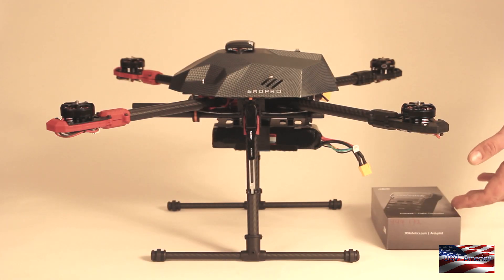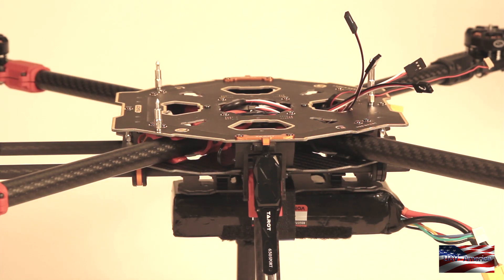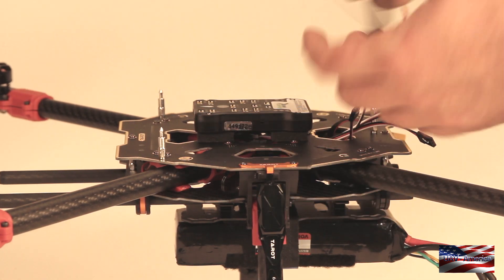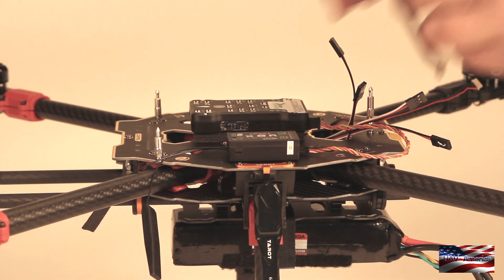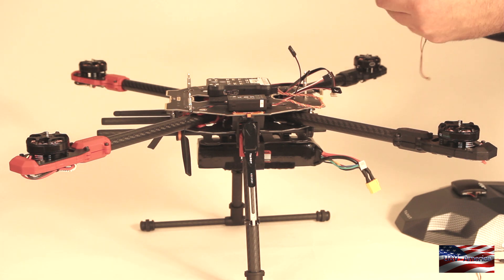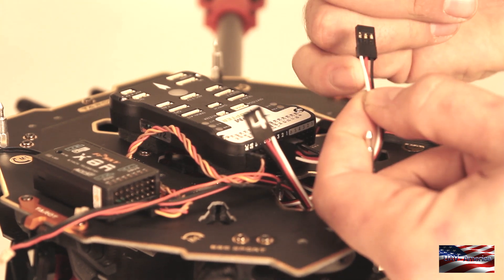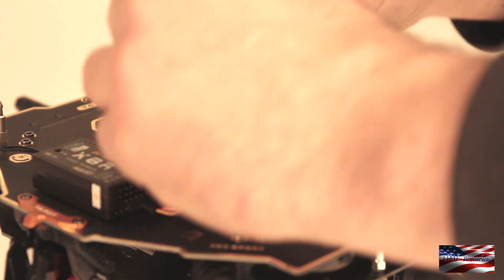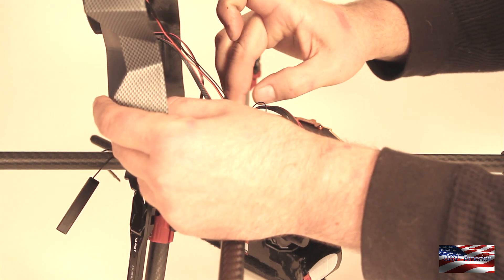3DR Pixhawk Installation Part 1 - Physical Connectons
A brief overview of how to install the Pixhawk on a quadcopter.  We go through all the connections and what each port is designed for.